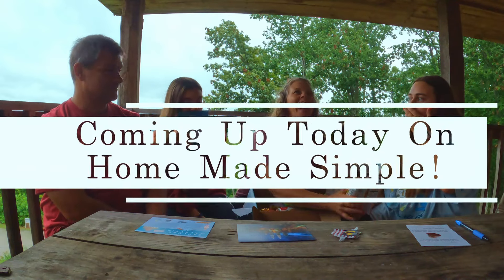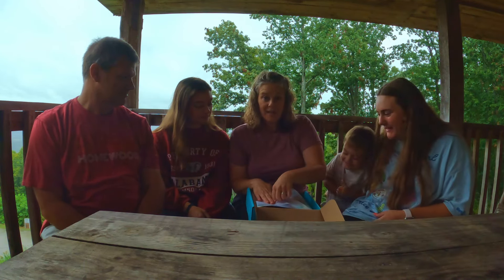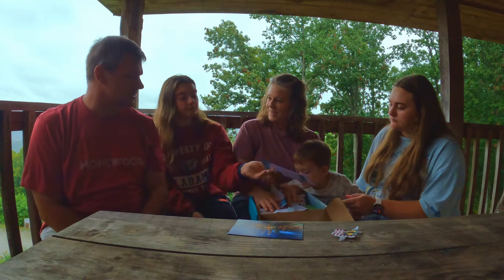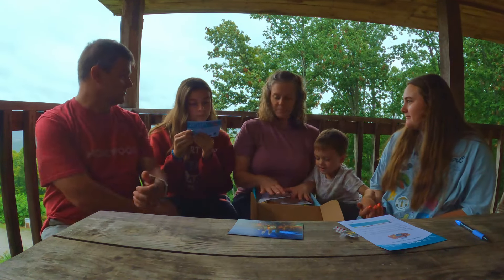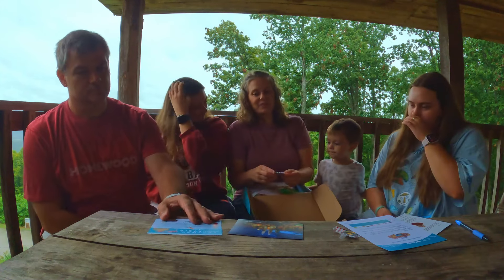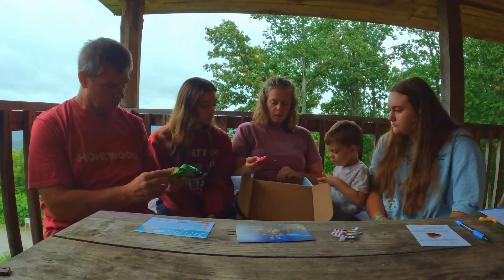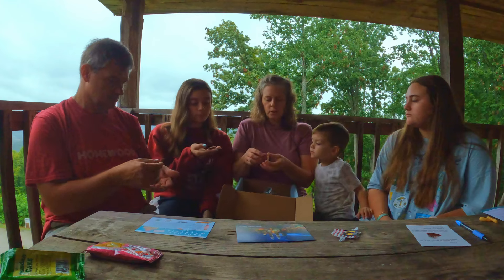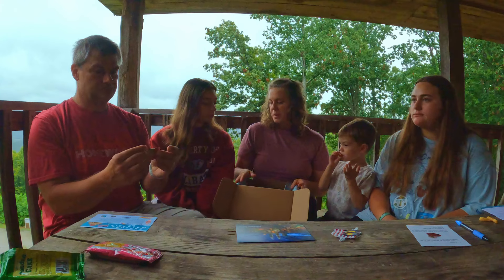🤭 You HAVE To Do This!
This may have been the most fun I have ever had making a video! Thank you to Roger at trytreats.com for sending us this box of memories!
I am for sure going to do this again, and I hope you will, too!!

🐌✉️ Want to send me snail mail???  YAY!!

Lori